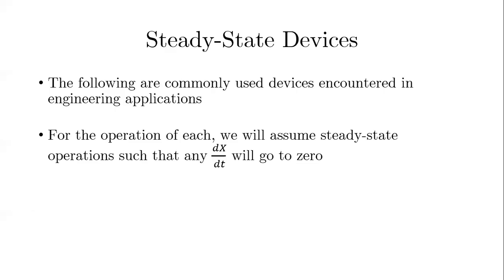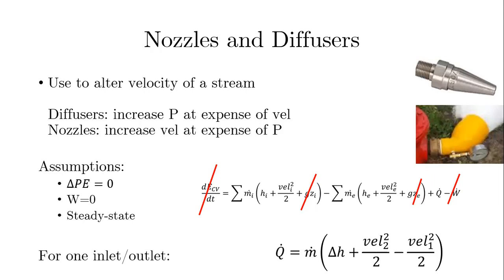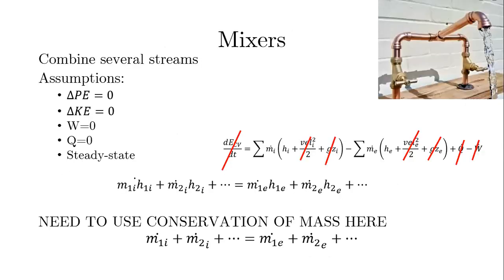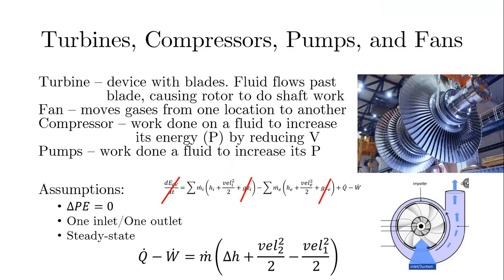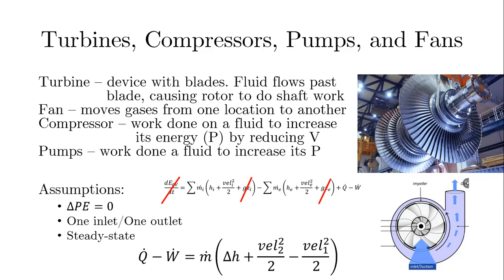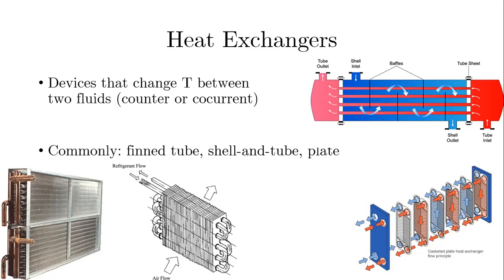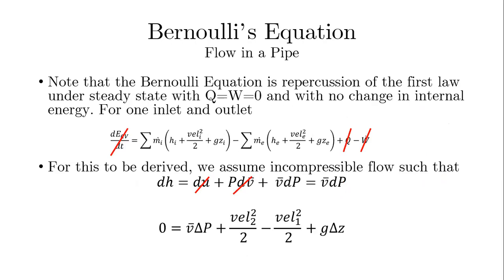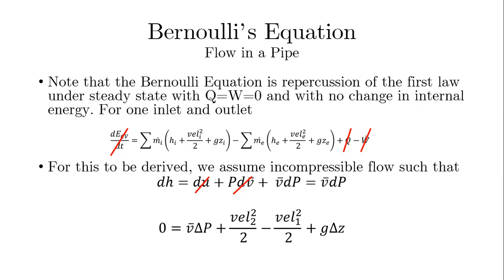Steady State Devices & the First Law of Thermodynamics: Turbines, Fans, Heaters, Throttles, Nozzles